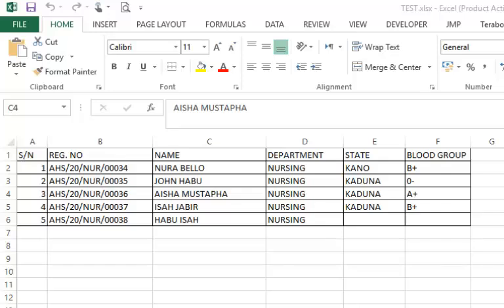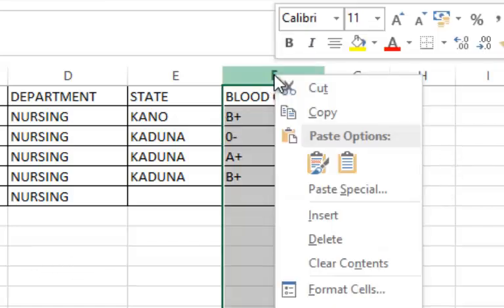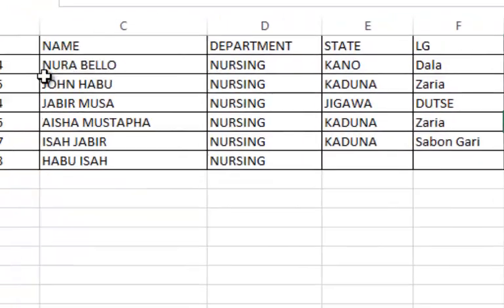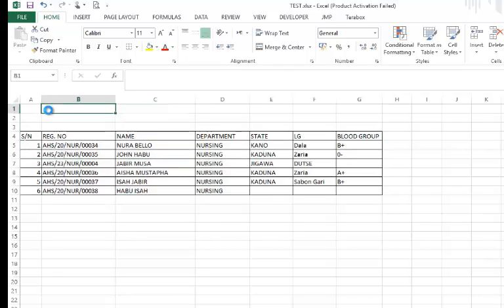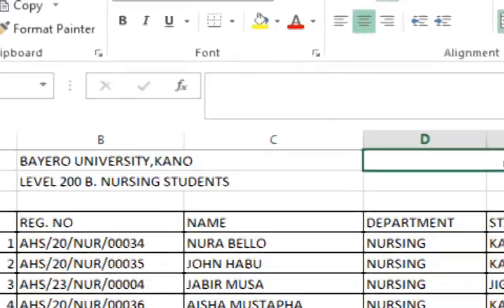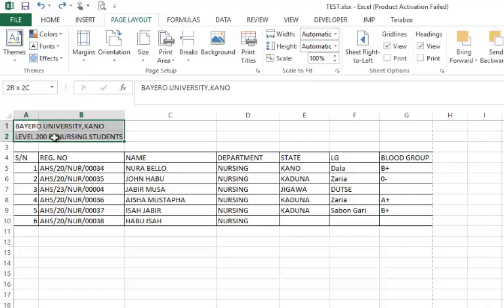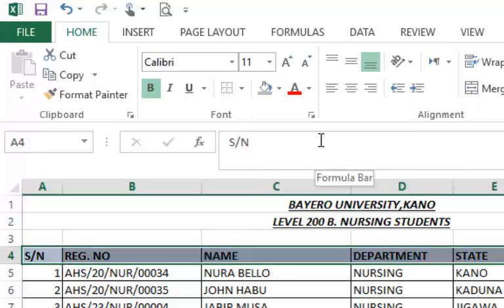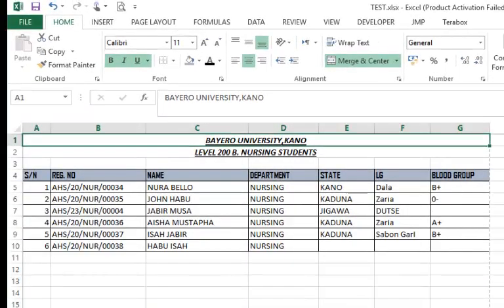Introductio to Excel: Data Entry 2